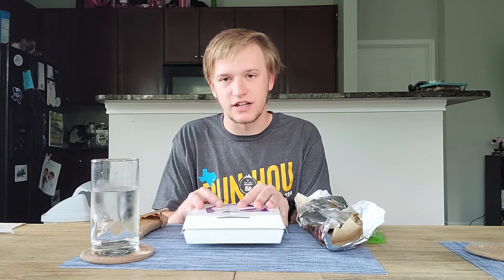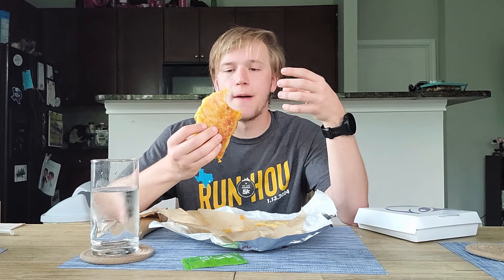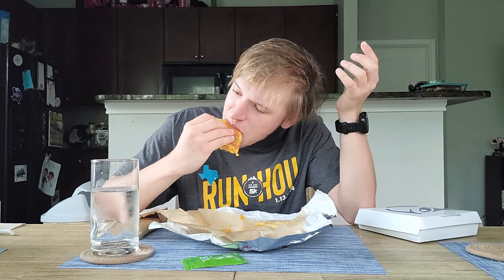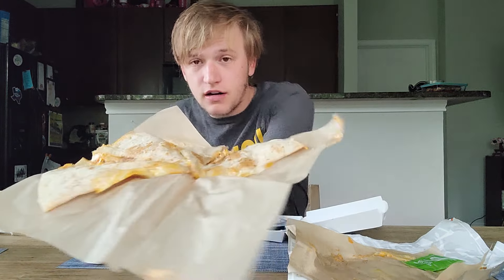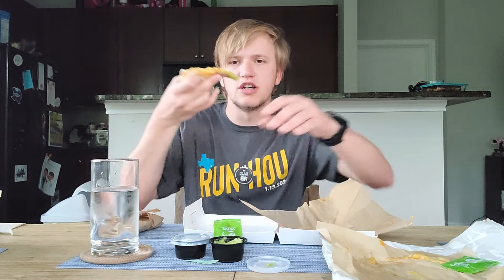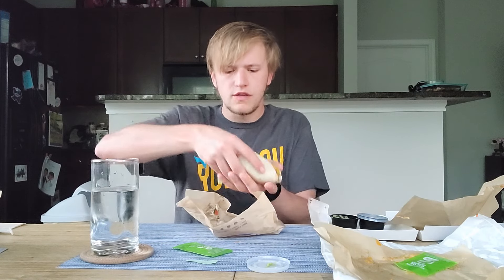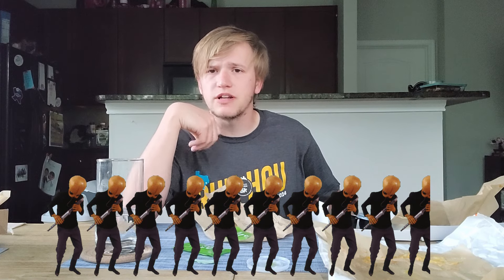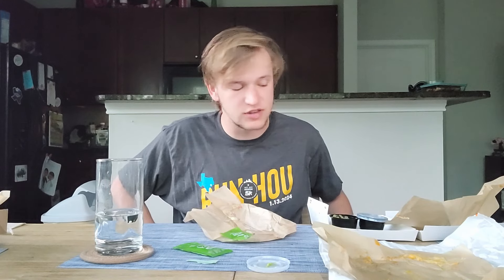TACO BELL CANTINA MENU REVIEW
This fine monday I'm munching down on the brand new Taco Bell Cantina Menu. If you want anything reviewed be sure to leave a suggestion in the comments.